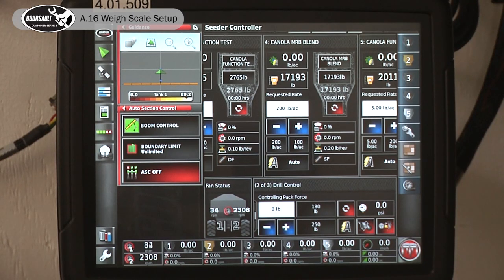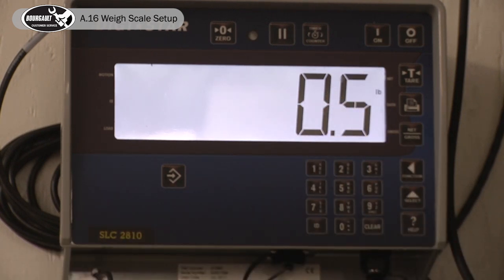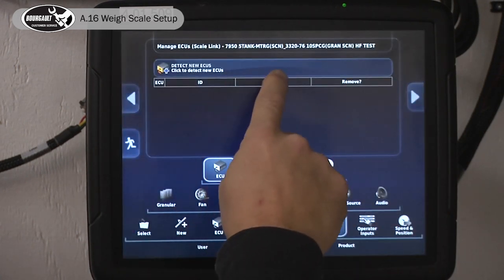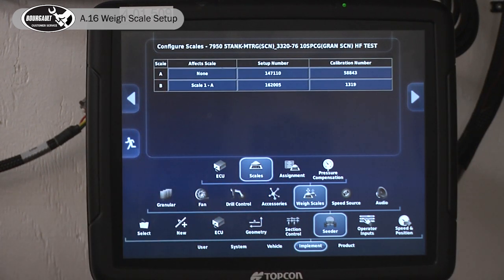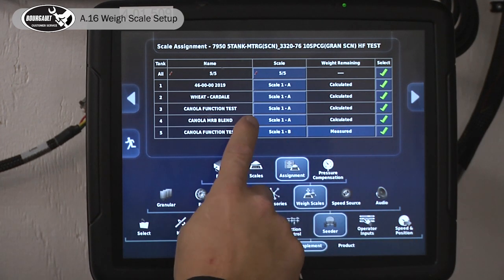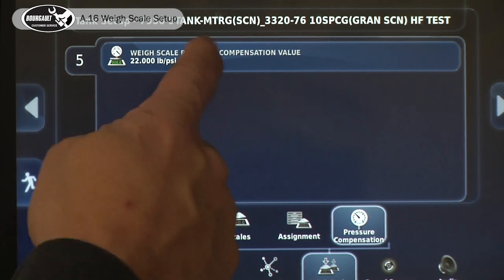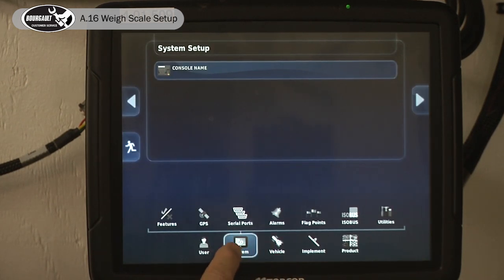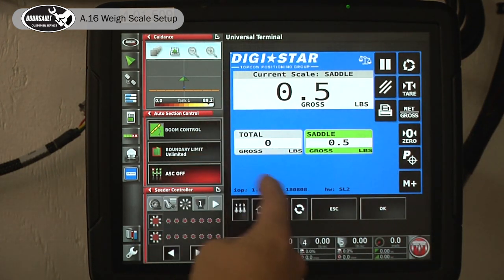Section A.16 - Weigh Scale Setup for Bourgault X35 Apollo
This setup allows the optional weigh system to be integrated into the console to monitor actual weights.